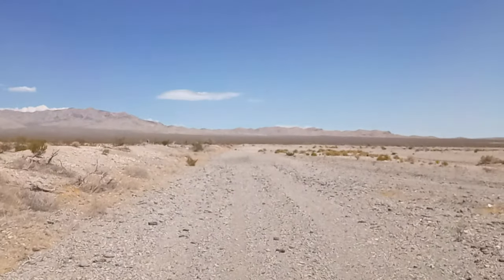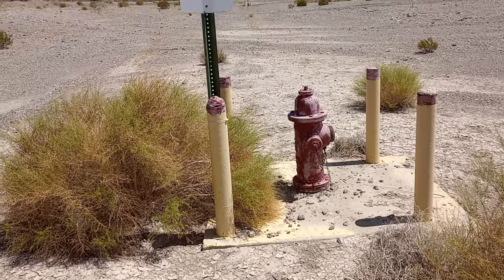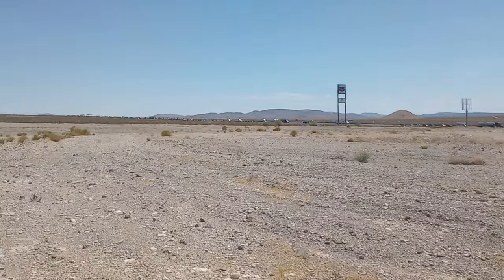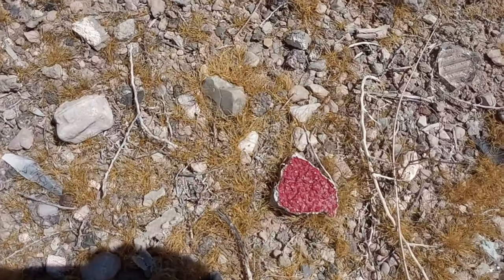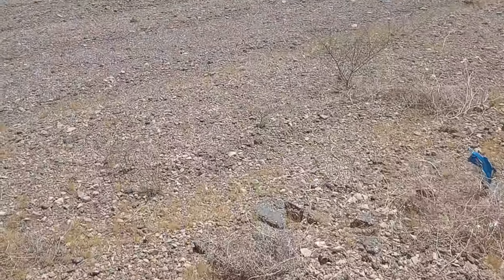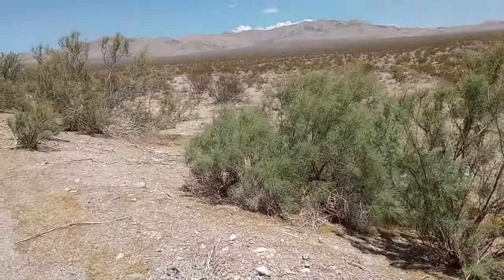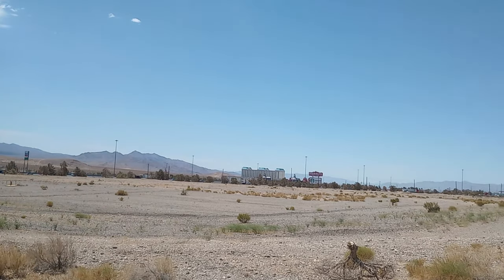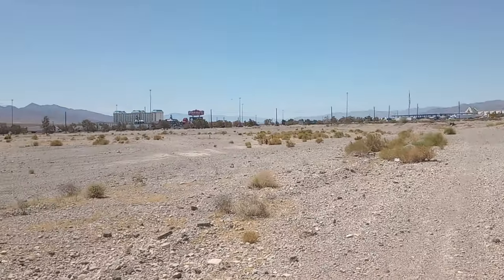A walk around the Nevada Landing Hotel Casino site in Jean Nevada July 12 2022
I took a walk around the Nevada Landing Hotel Casino site in Jean Nevada July 12 2022. I was stuck due to a terrible accident 2 miles north of Primm, and rather than reroute using hwy 95 I thought I would just wait out the investigation in Jean. I was aware of the site, having seen the closed Casino while randomly driving past in 2007 or 8, and did a few searches to learn more. Really I was just needing something interesting to think about while I waited, so I decided to walk around the site and make a video. Not much is left beyond fire hydrants, sewer and landscaping infrastructure, including some peripheral berms with the stumps of dead decorative trees, and the concrete pad of an out building. Not much to see.